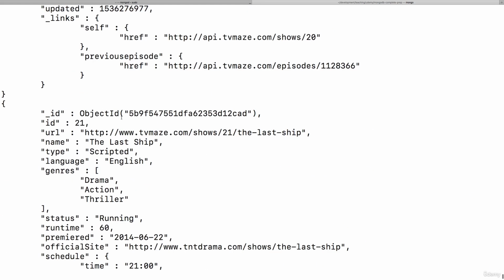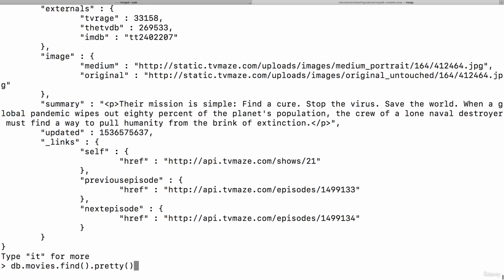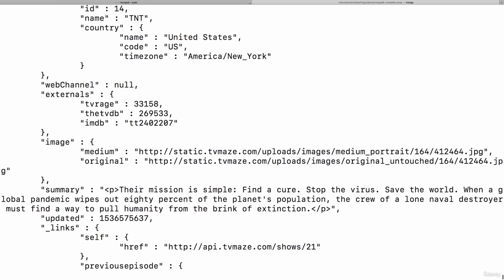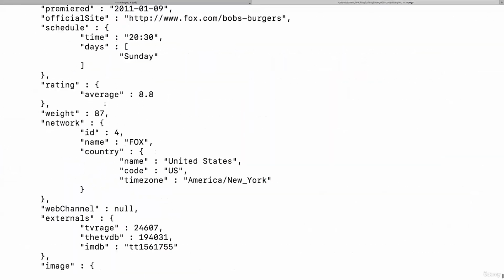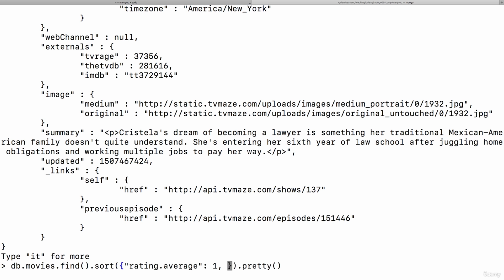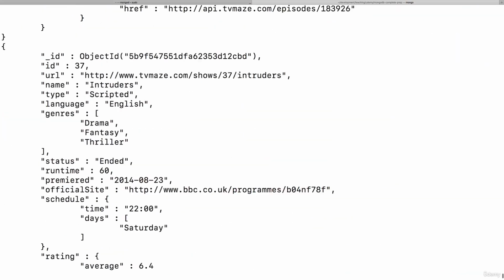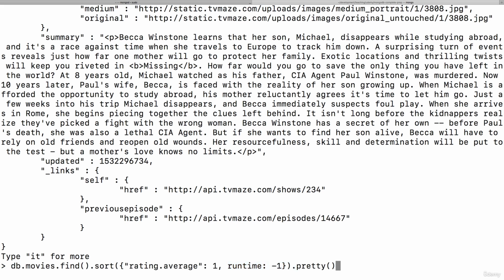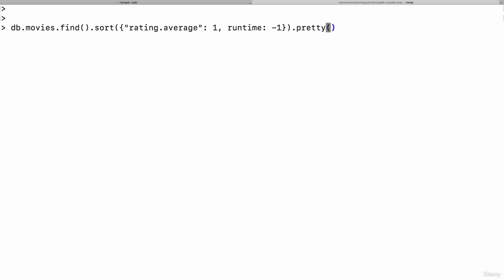100 Sorting Cursor Results